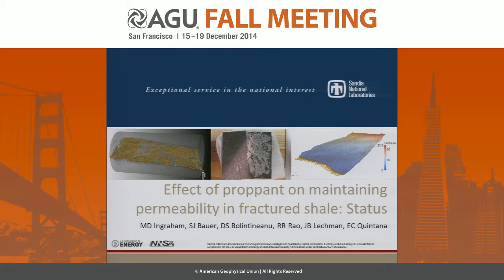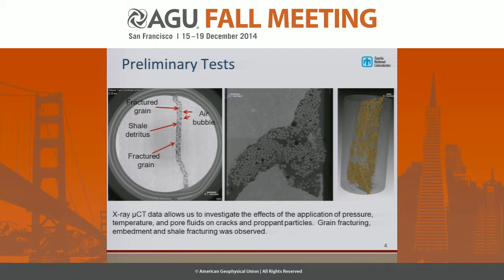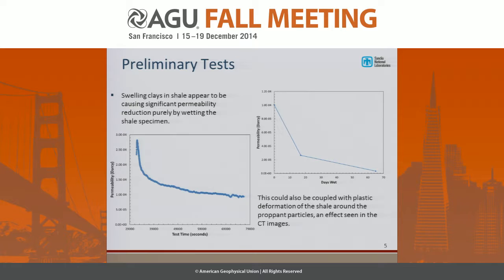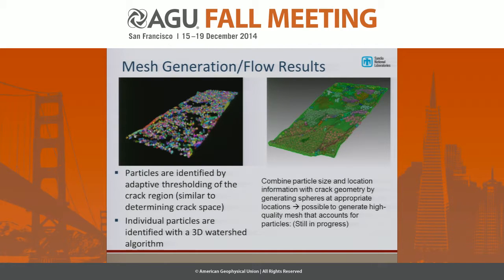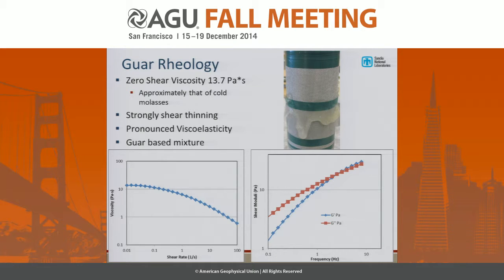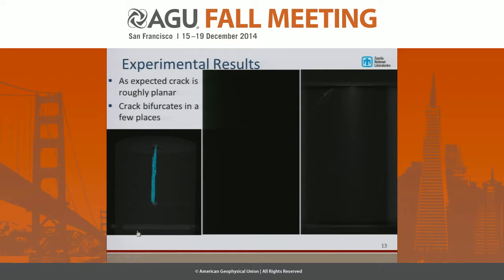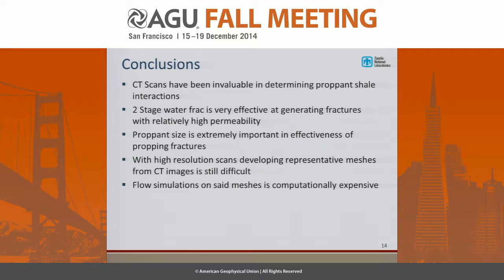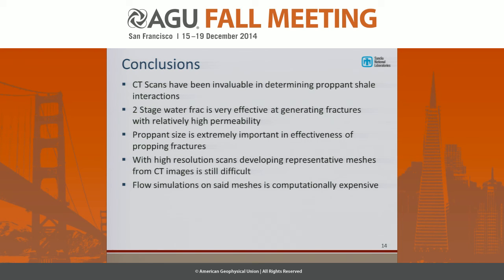Proppant effects on maintaining fracture permeability in shale.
2014 Fall Meeting

Section: Hydrology

Session: Fracturing and Near-Fracture Processes I

Title: Proppant effects on maintaining fracture permeability in shale.

Authors:
Lechman, J  B, Sandia National Laboratories, Albuquerque, NM, United States
Ingraham, M  D, Sandia National Laboratories, Albuquerque, NM, United States
Rao, R  R, Sandia National Laboratories, Albuquerque, NM, United States
Bolintineanu, D, Sandia National Laboratories, Albuquerque, NM, United States
Romero, J  A, Sandia National Laboratories, Albuquerque, NM, United States
Bauer, S  J, Sandia National Laboratories, Albuquerque, NM, United States